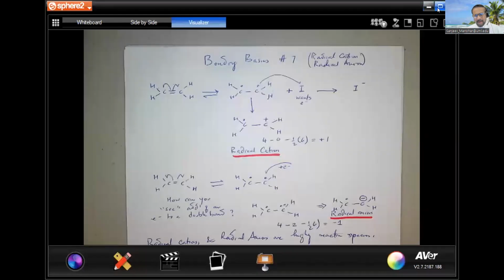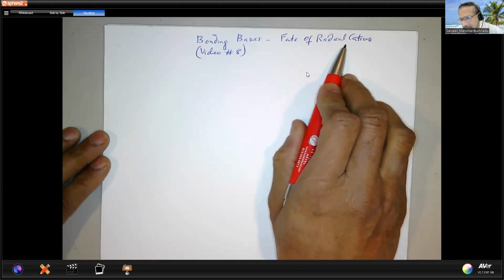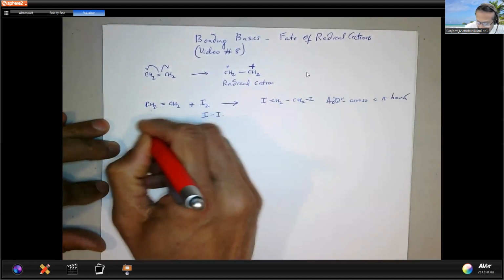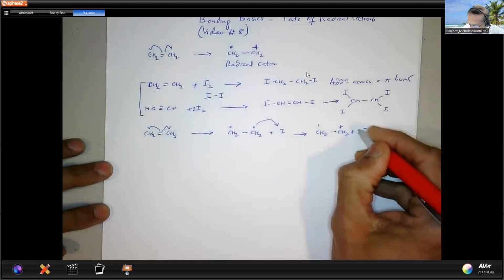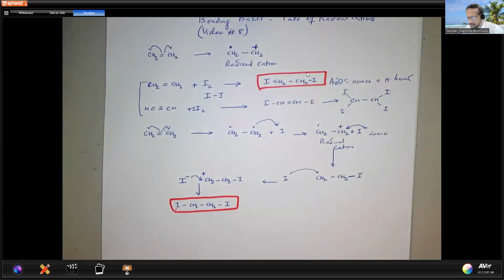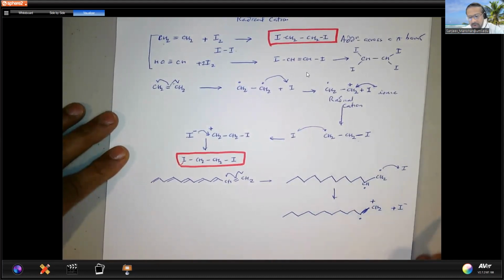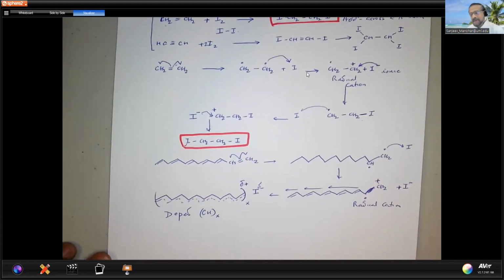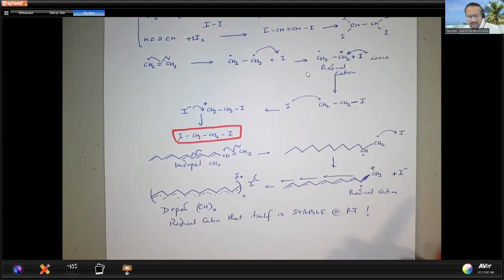Bonding basics - reactions of radical cations